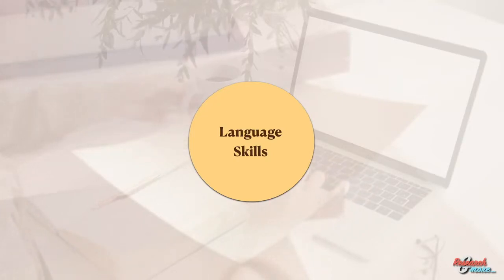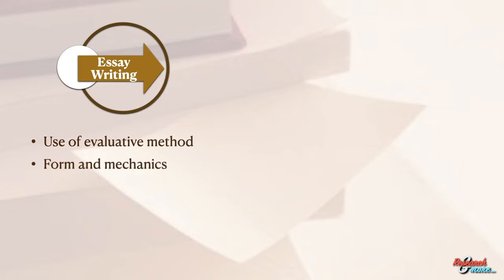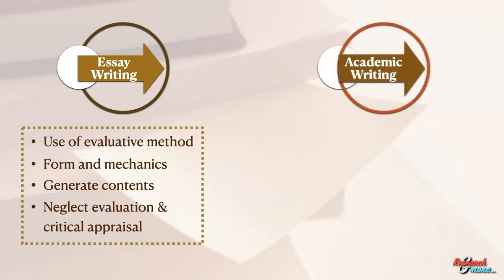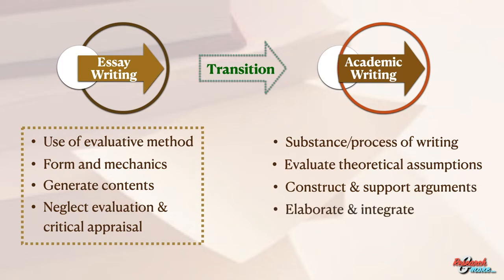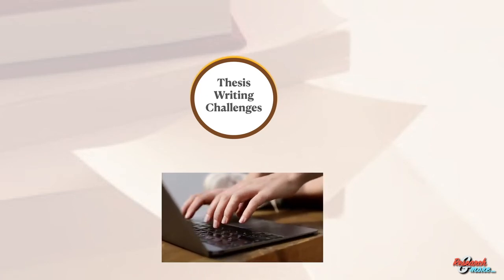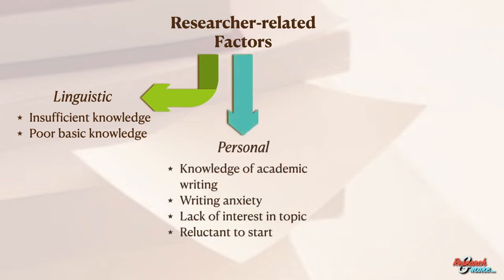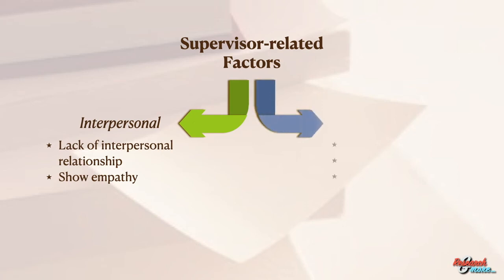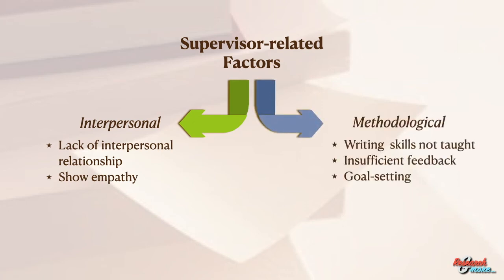Why Thesis-writing is Difficult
This video deals with the challenges early researchers face when trying to write a draft thesis. It explains the difficulties students face in academic writing.